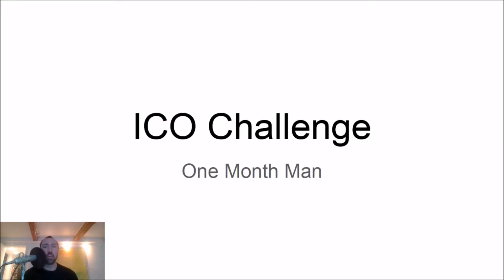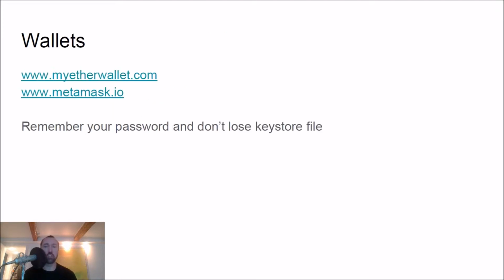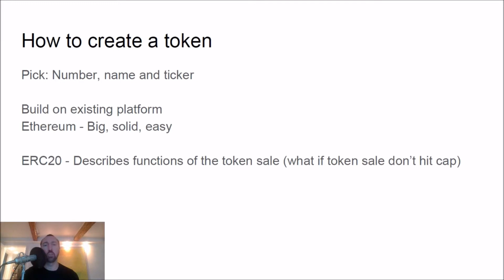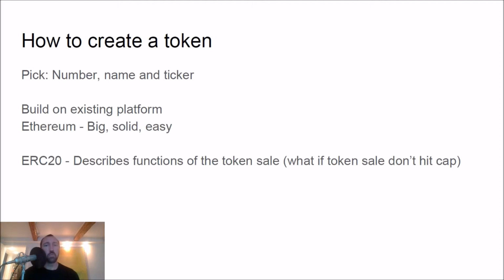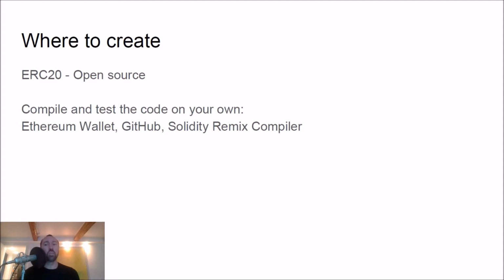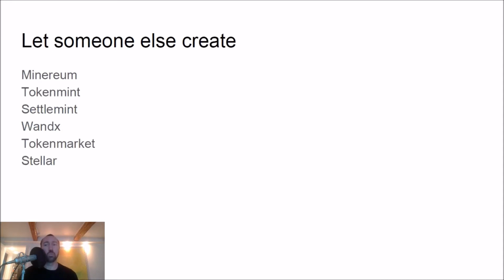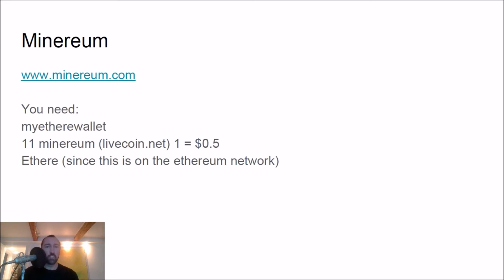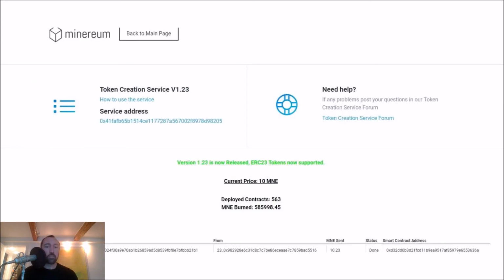ICO Challenge - Best way to create a Token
Compile it yourself or let someone else do it?
Minereum is a nice way to go